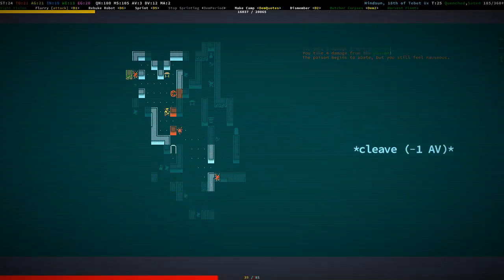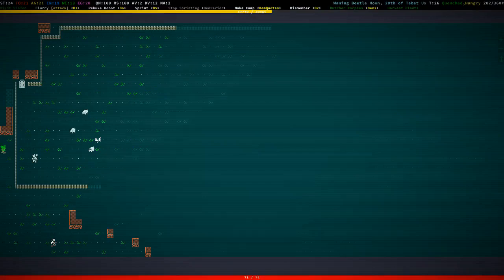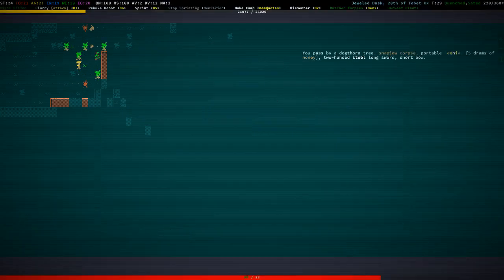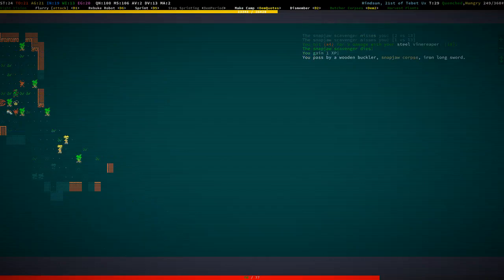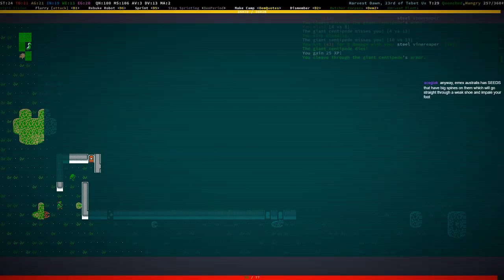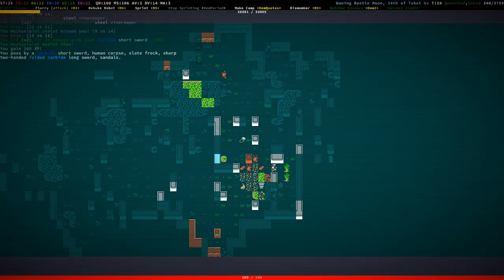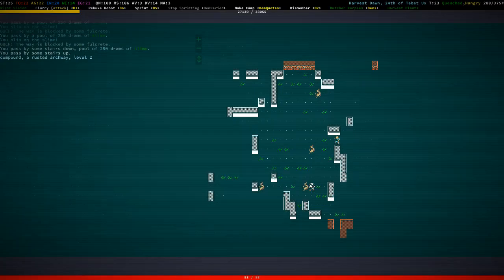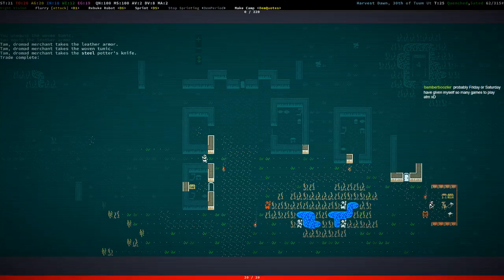Jay plays Caves of Qud - #359 - Scrapland